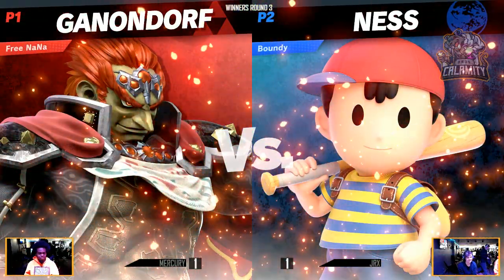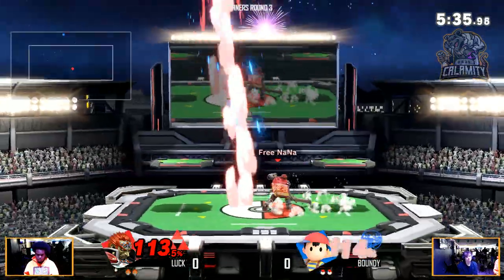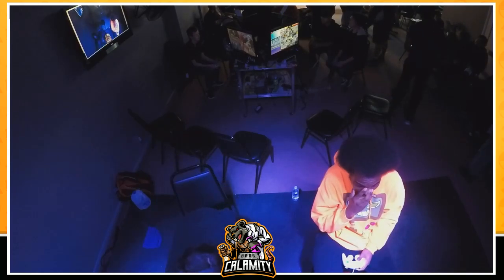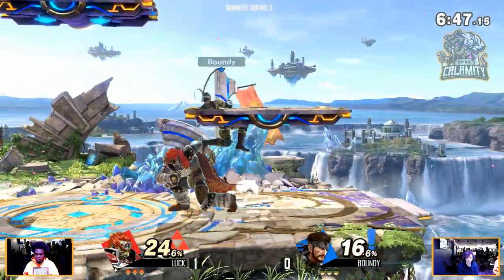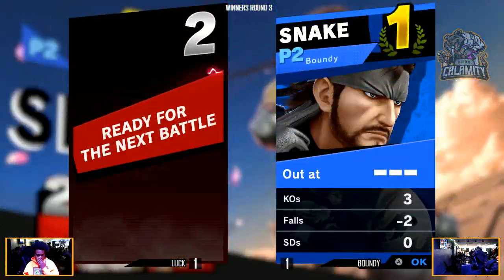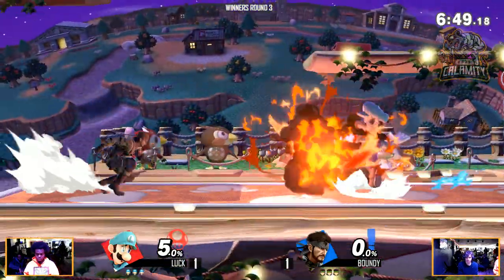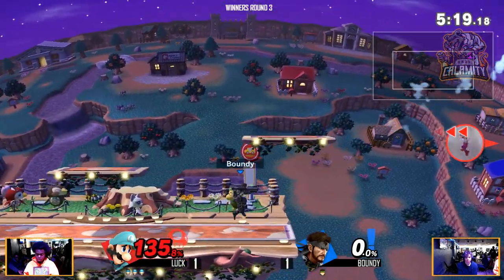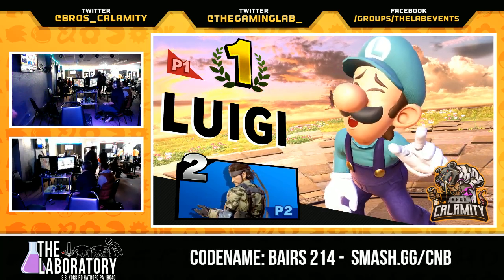CN:B-Airs #214 - Luck vs Boundy - Winners Round 3 - Super Smash Bros. Ultimate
"Codename:B-Airs" is a Philadelphia weekly Super Smash Bros. Ultimate tournament hosted by Bros. Calamity every Friday. Come enter the event at The Laboratory, located at...

The Laboratory
3 South York Rd.

Twitters:

-- The Lab & Bros. Calamity--

--Commentators--

Lab Announcer - @StuTheAnnouncer